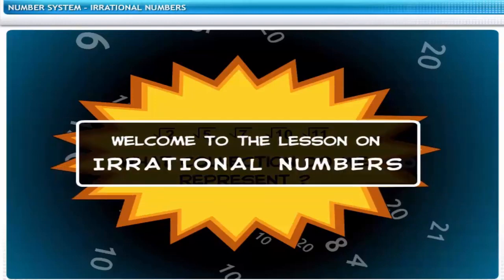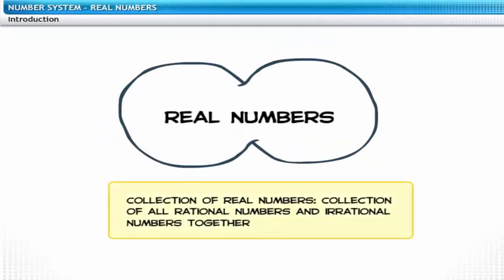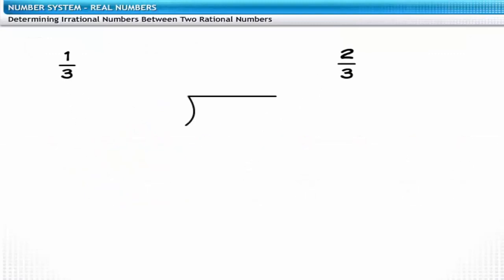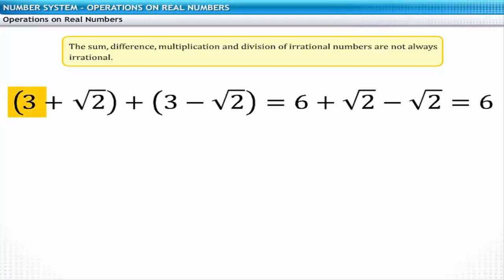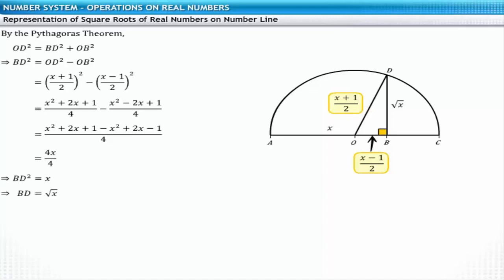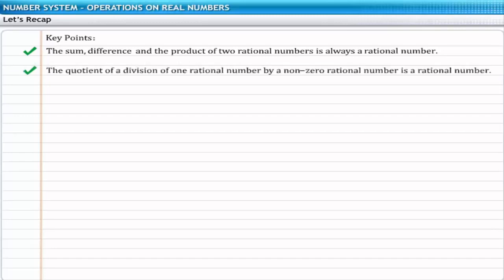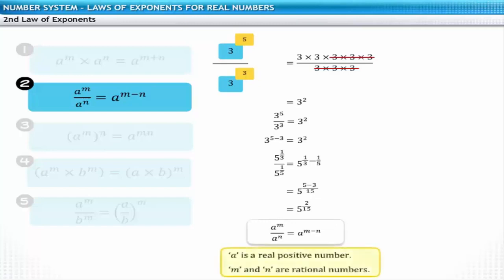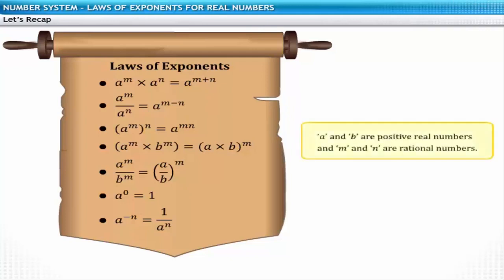CBSE 2020 Class 9 Maths - 1 || Number Systems || Full Chapter || By Technical Viral Guru